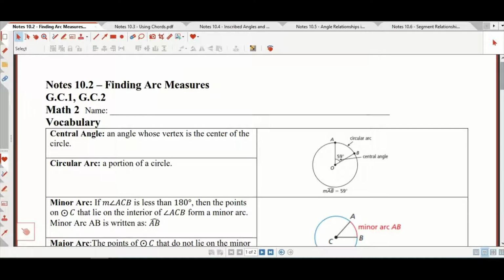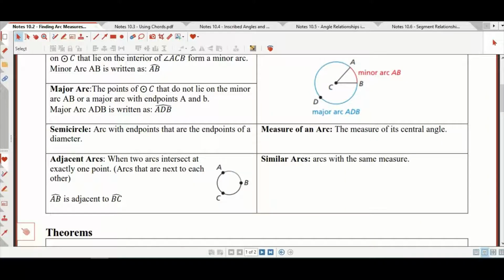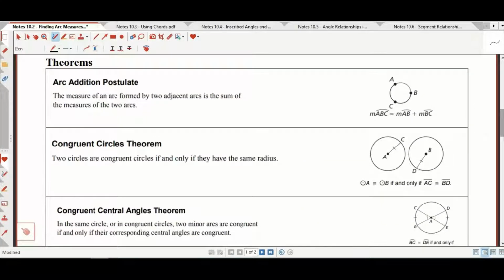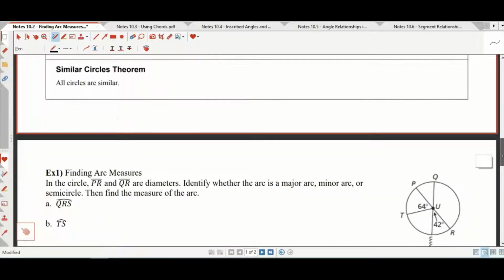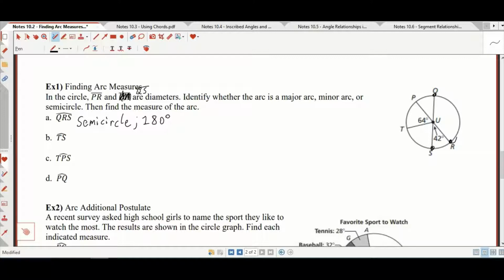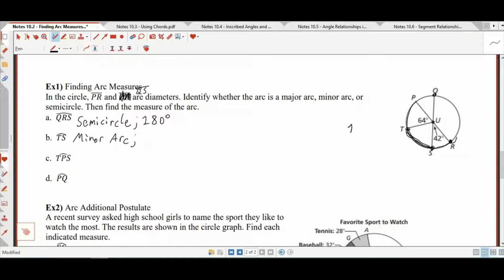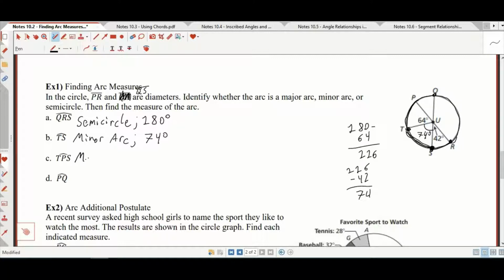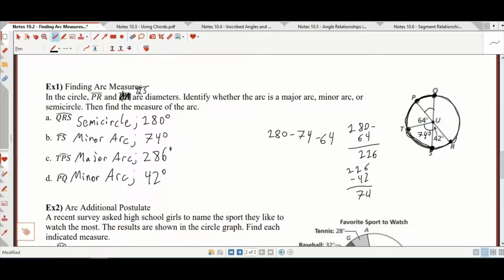10 2 A